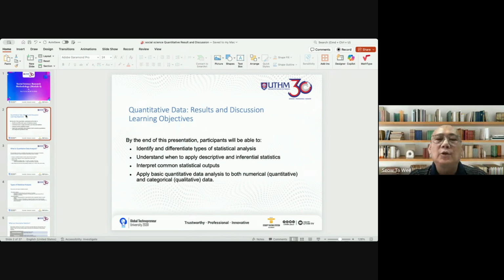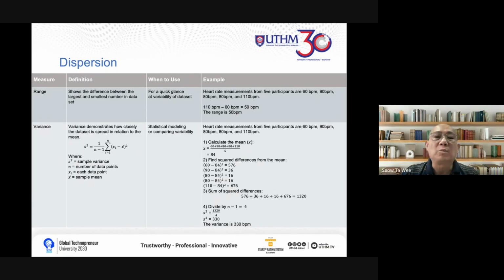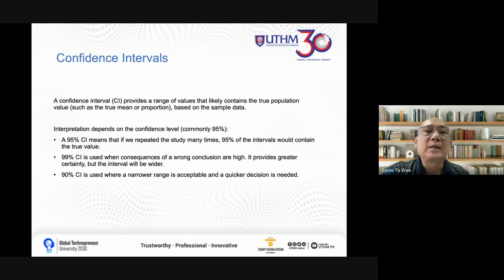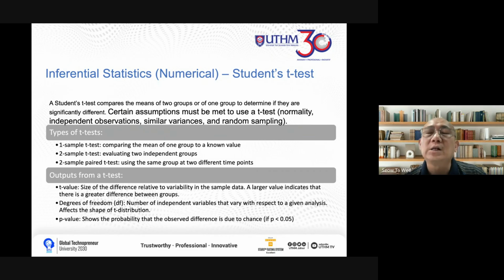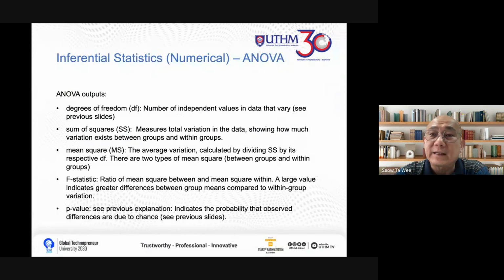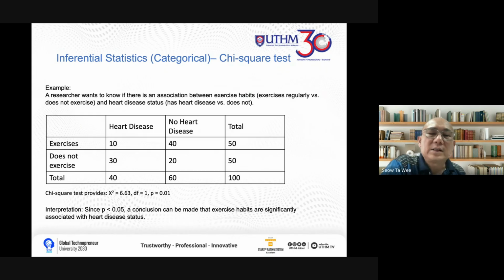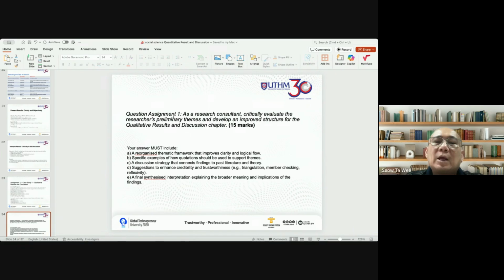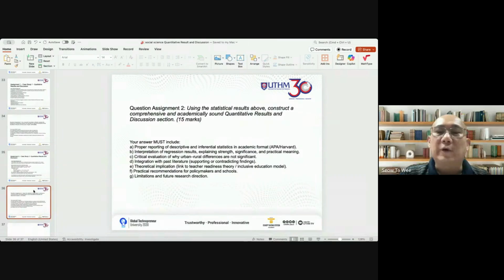PG RESEARCH METHODOLOGY (MODULE 4B) SOCIAL SCIENCES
ATTENDANCE FORM